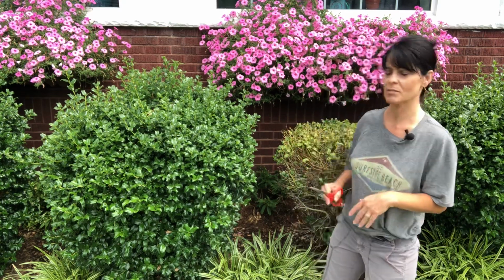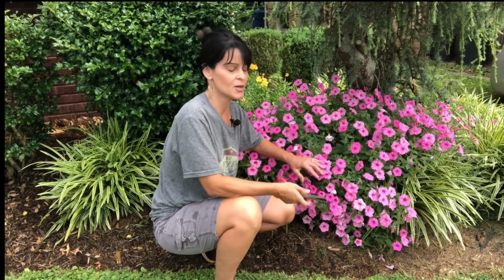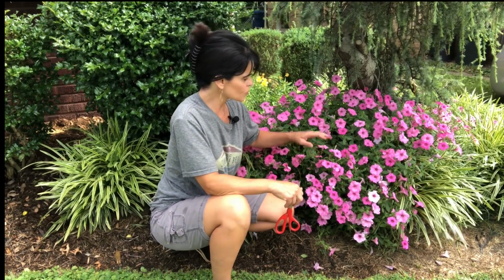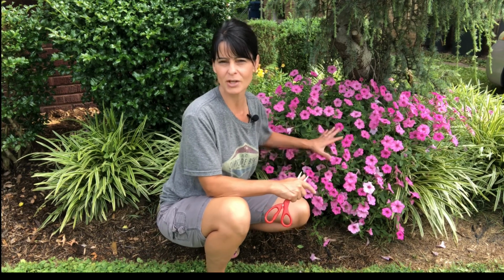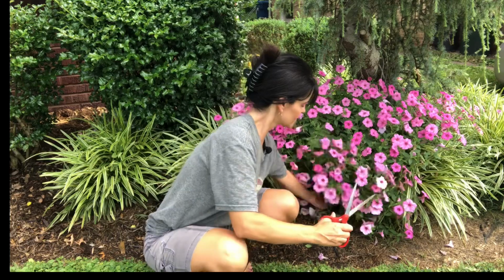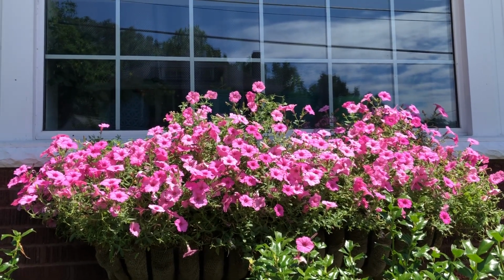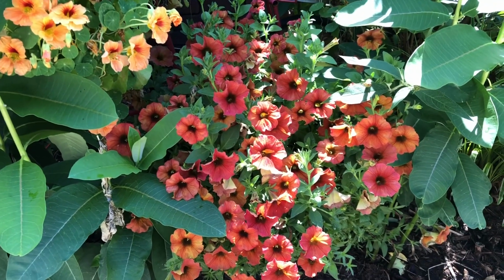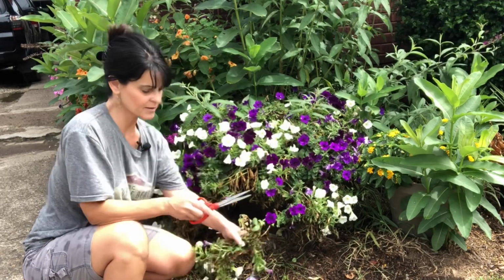Supertunia & Wave Petunia care.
Watch this video for tips on how I care for my Supertunia & Wave Petunias. Video by Nikki Blatt Pursley.